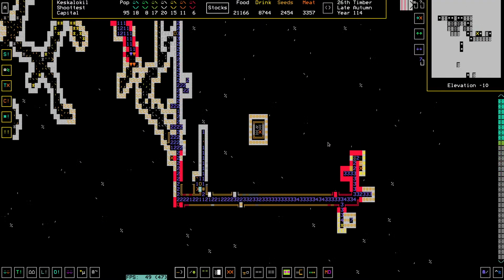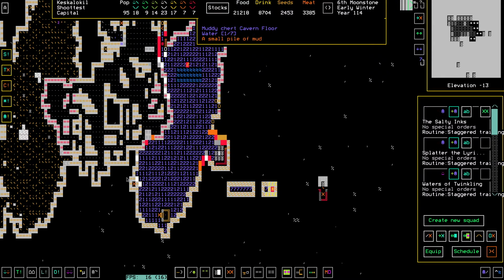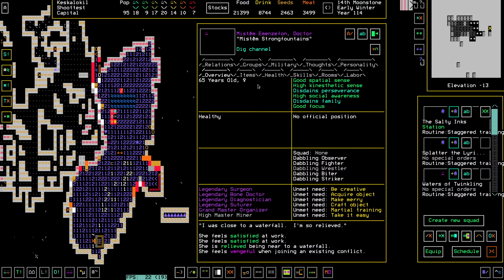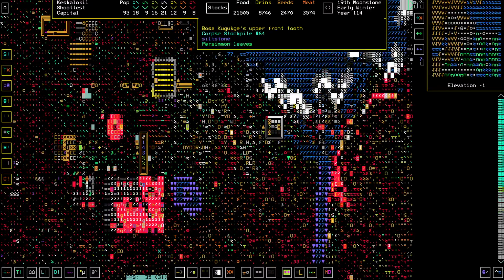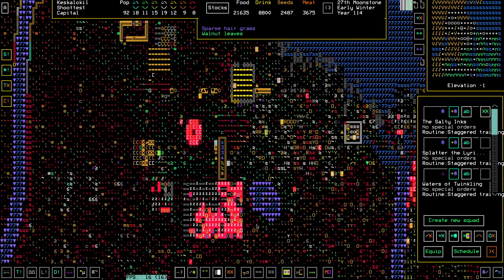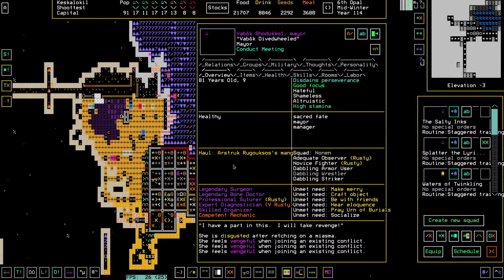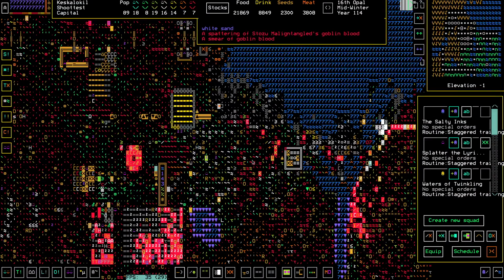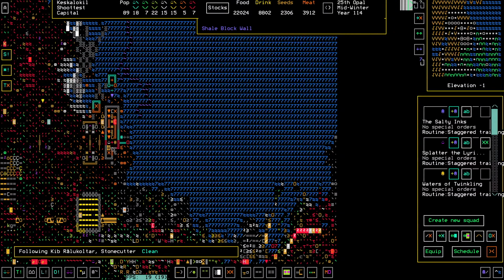Keskalokil: stop letting the sea in!